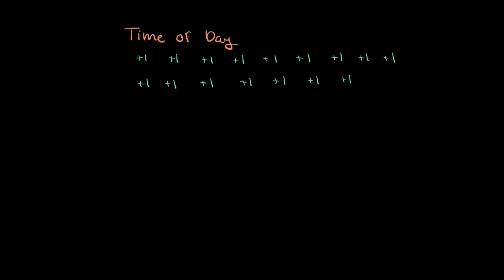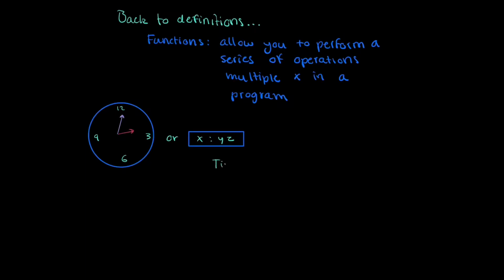Functions in Programming! (Conceptual Overview)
This is the first in a series of videos that will teach you how to program an Arduino microcontroller. As you have read in the title, it conceptually focuses on functions in programming, why we use them, and how they would work.
No syntax is covered in this episode - applying this knowledge in actual Arduino language will come once other conceptual videos have been uploaded.
Also, if you enjoy the video, I would appreciate if you could recommend it to a friend and like the video, especially since my channel is just starting out.
Lastly, and most importantly, I hope this is helpful!

Chapters:
0:00 Introduction
0:47 What are functions?
1:00 Example of a function
2:00 Benefits of using functions in programs